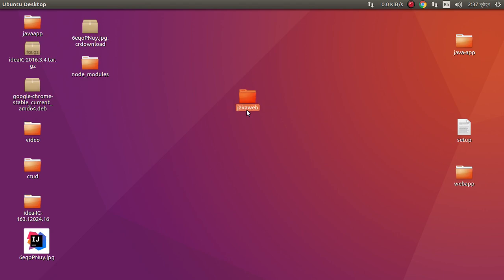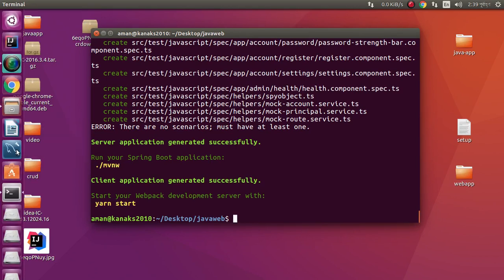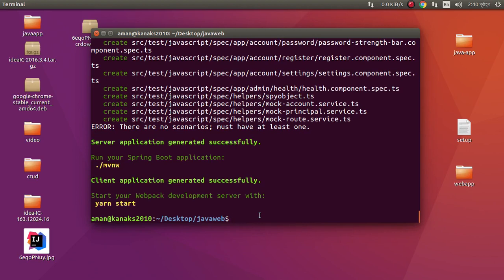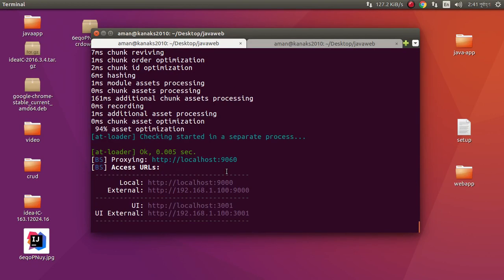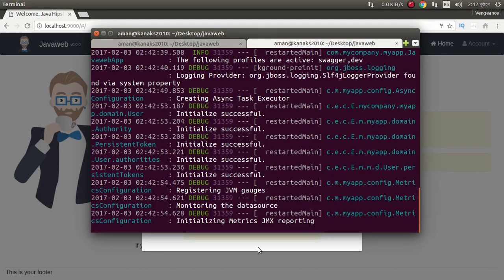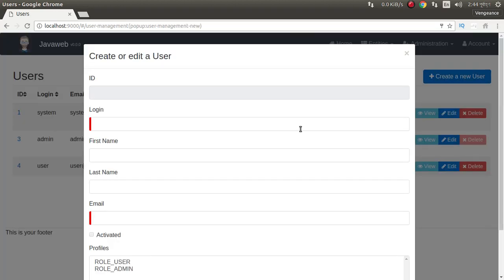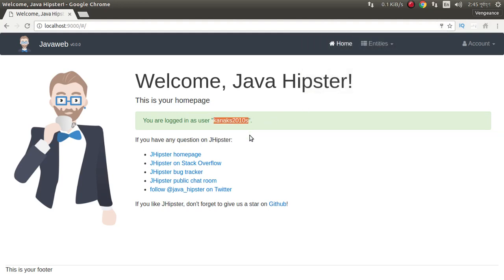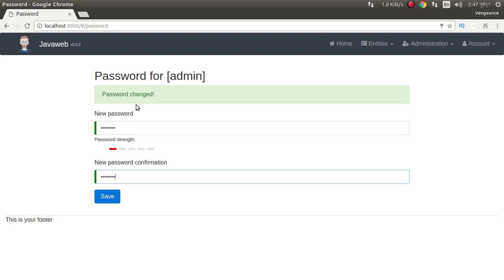Jhipster 4 + Angular 2 | Java web application. MySql.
Jhipster4 + Angular2 | Java web application. MySql. JHipster release 4.0.0. You need to install yarn, webpack, latest npm. Angular 2 + Yarn + Webpack. Install Latest JHipster. angular 2 app, angular2 material, angular2 services, angular 2 tutorial, angular2 routing.